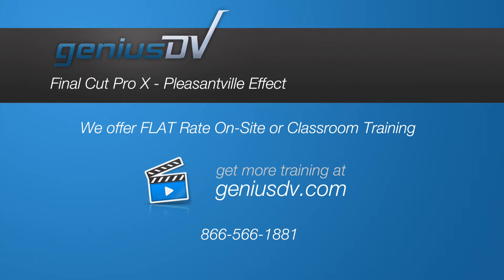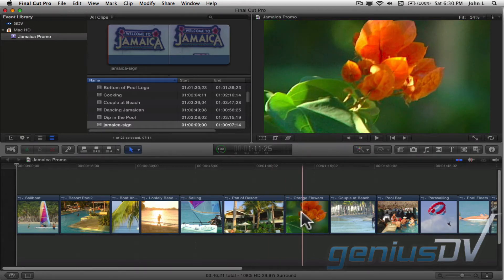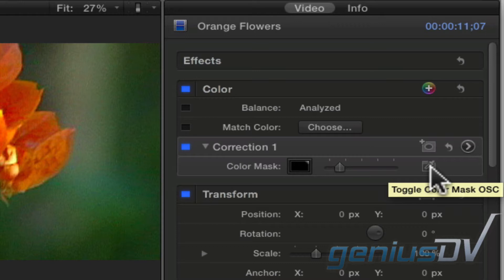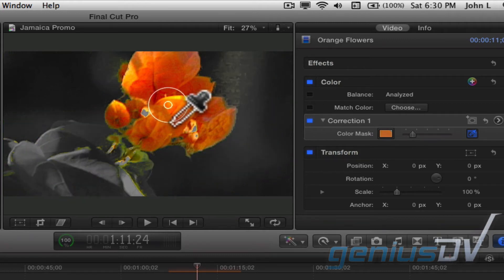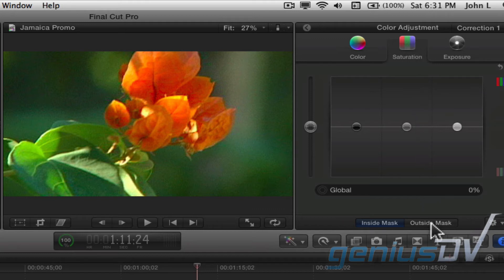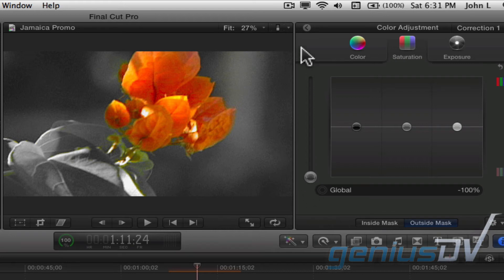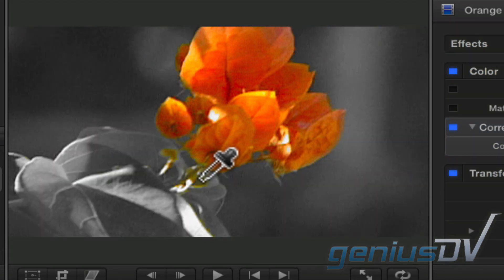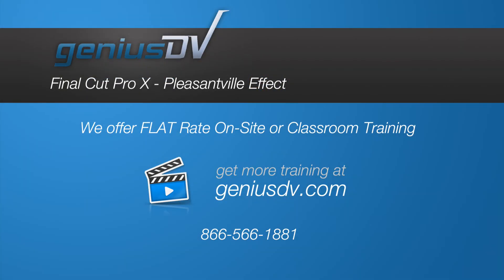Final Cut Pro X pleasantville effect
Learn how to create the Pleasantville effect using Final Cut Pro X